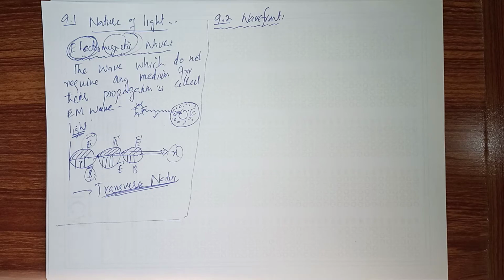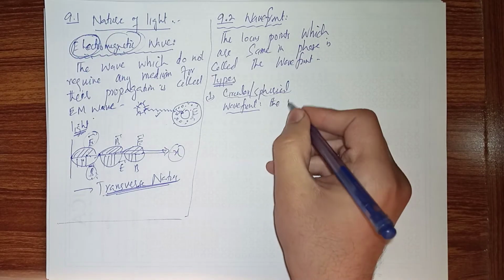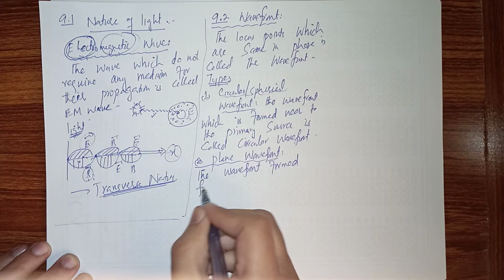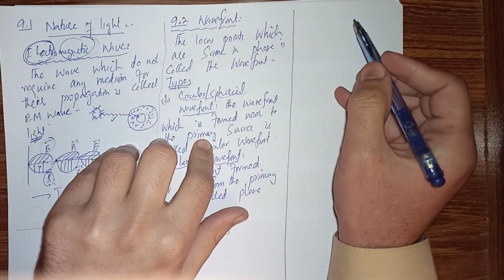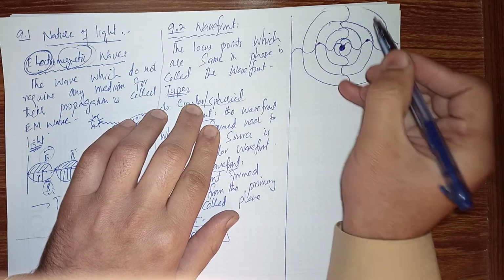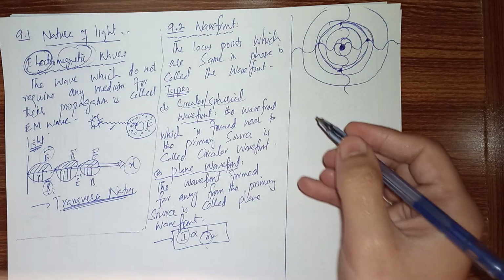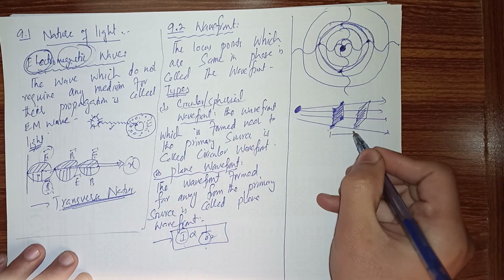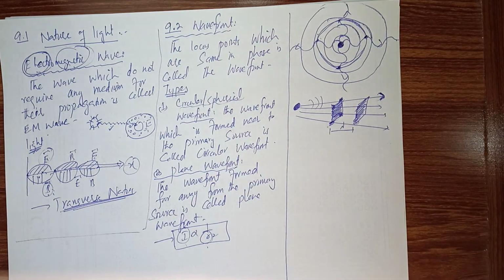9.2 Wave front